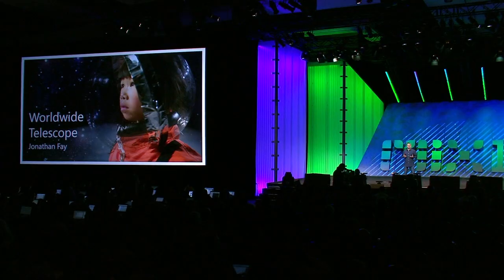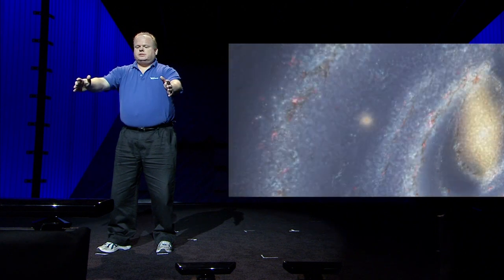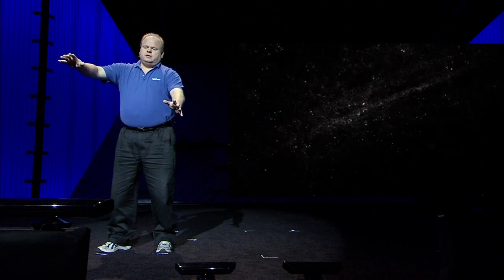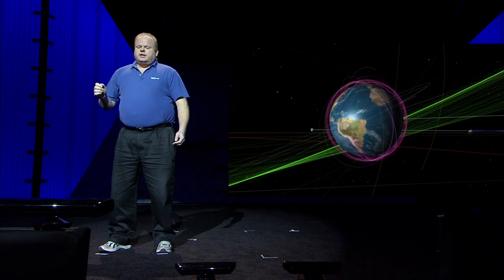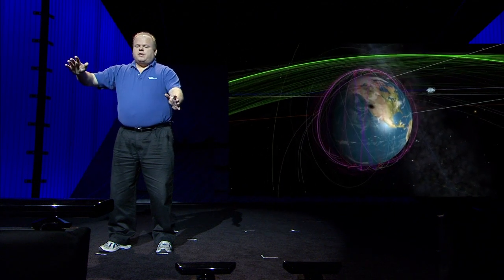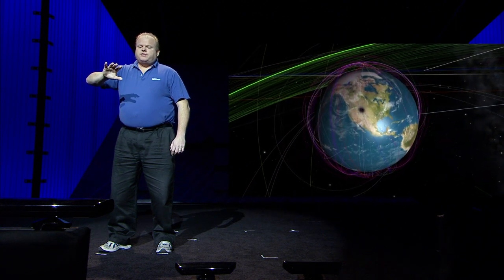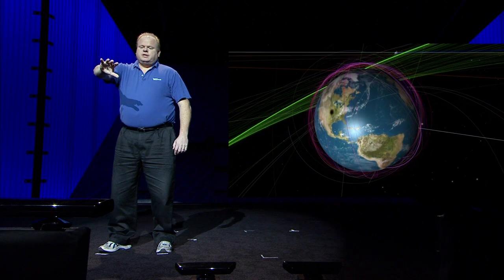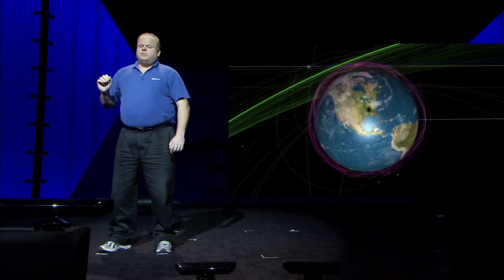WorldWide Telescope Kinect control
WorldWide Telescope being controlled by Kinect on Windows.